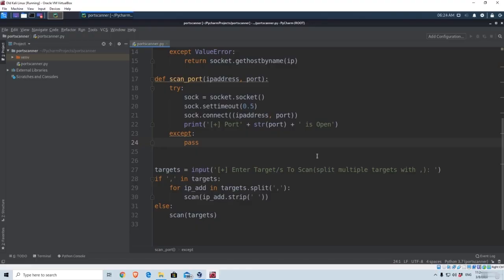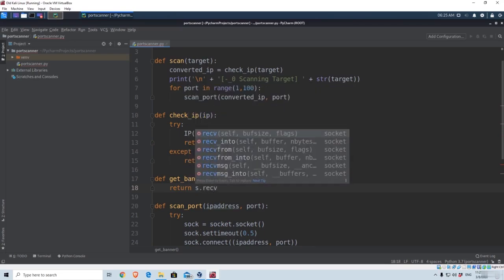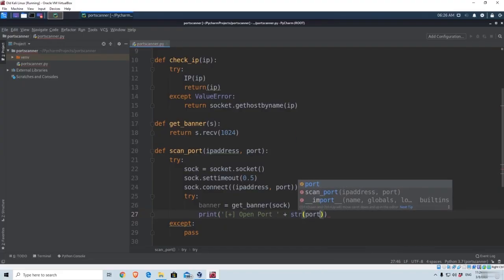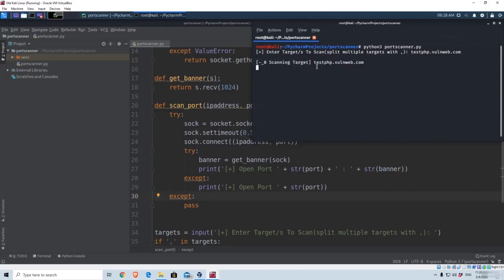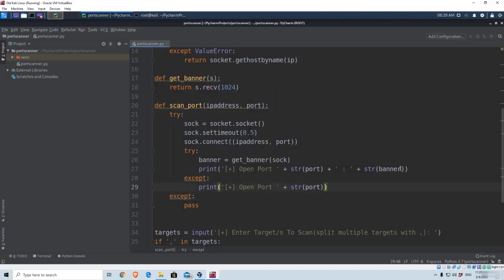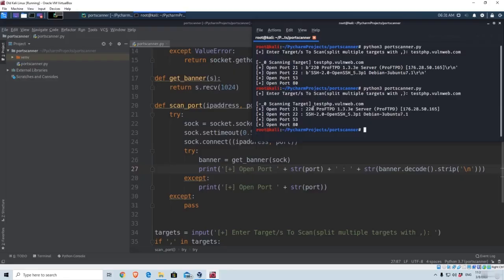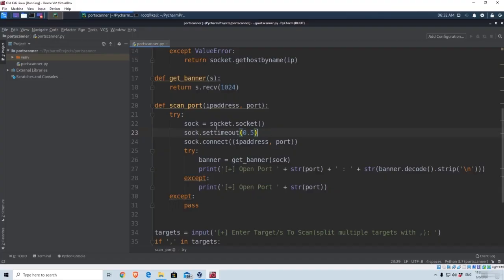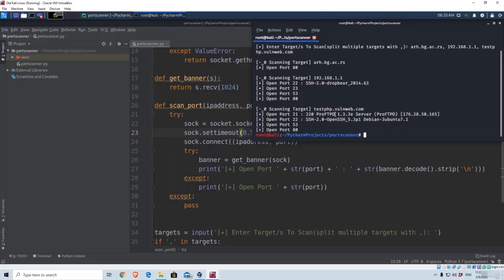Grabbing Banner From Open Ports | Complete Python 3 Ethical Hacking Course - Zero To Mastery